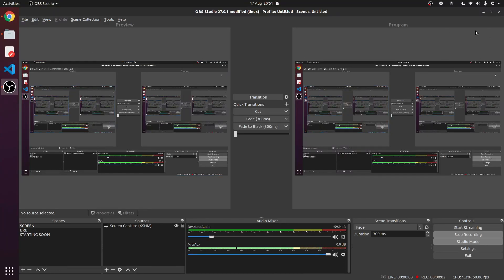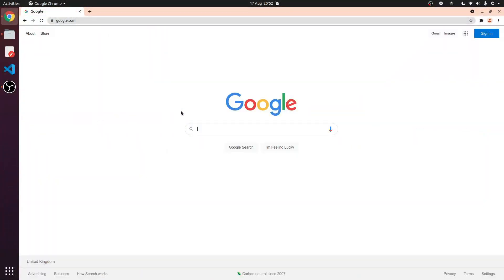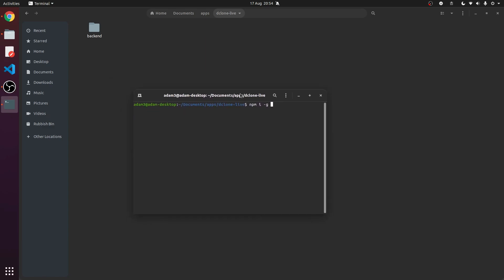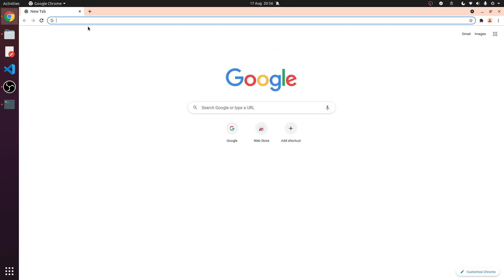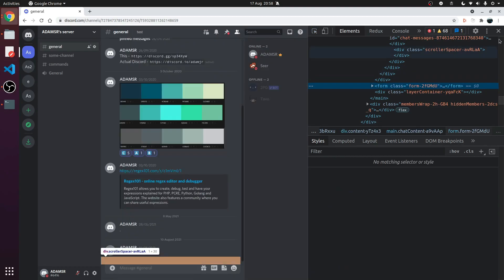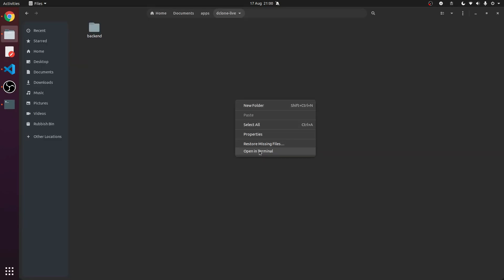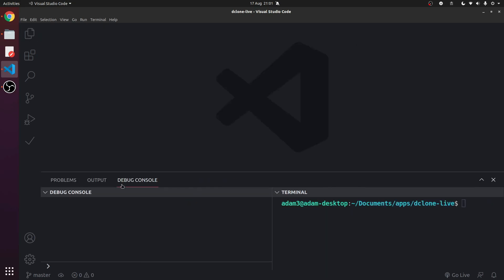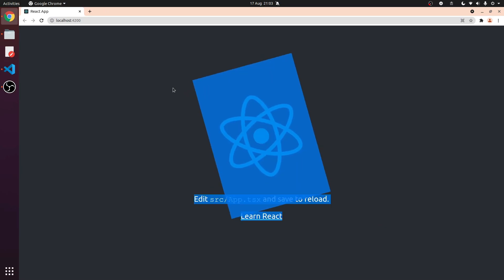Basic Setup (Part 1) - Create Your Own Discord Clone